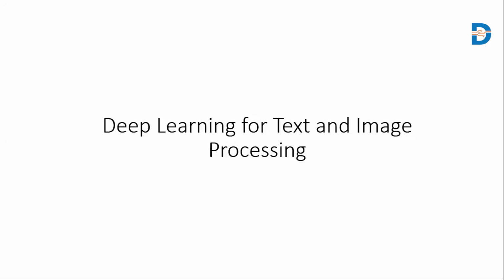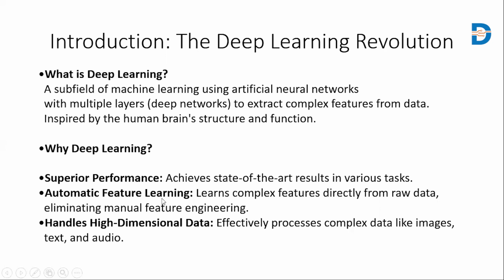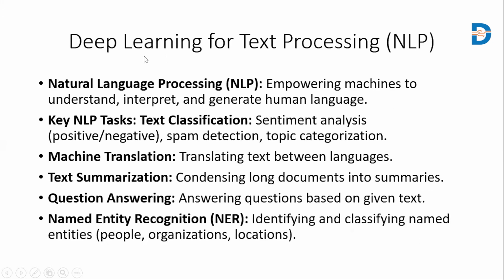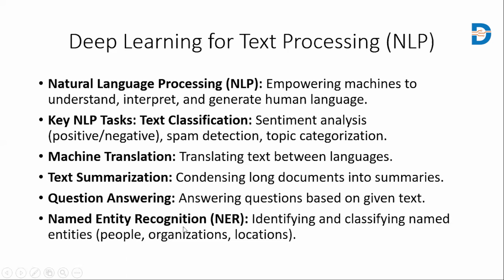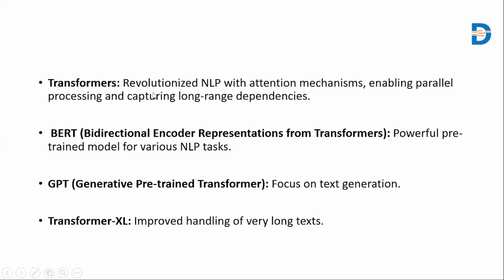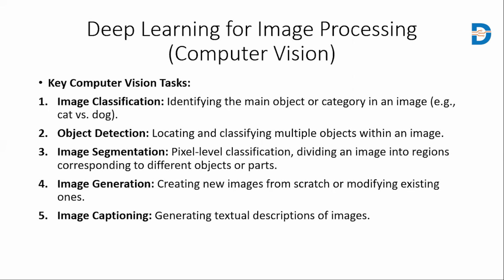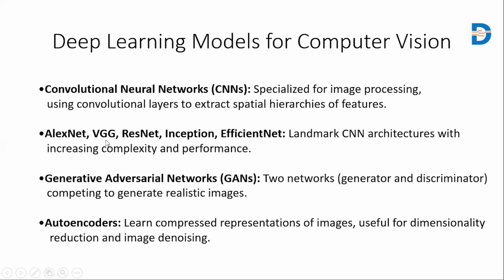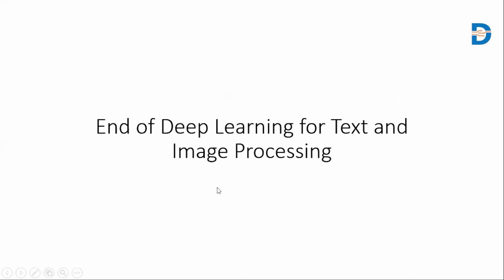Deep Learning for Text and Image Processing Explained | Datamites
Deep learning is transforming text and image processing across modern AI systems. In this video, we explain how deep learning models work for natural language processing, computer vision, and multimodal data. Learn key concepts, real-world applications, and how neural networks analyze text and images to deliver accurate, intelligent insights.